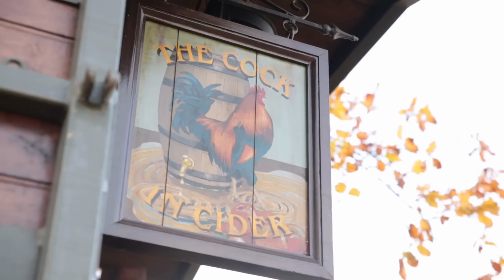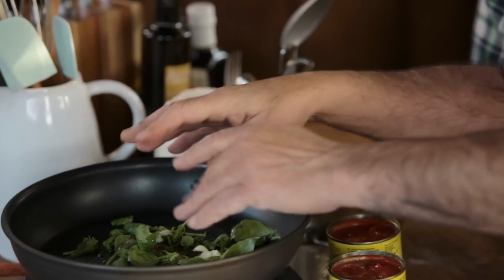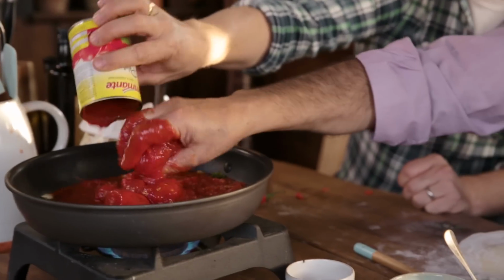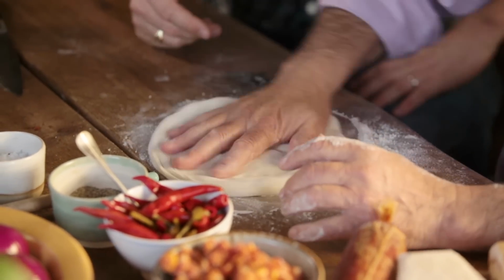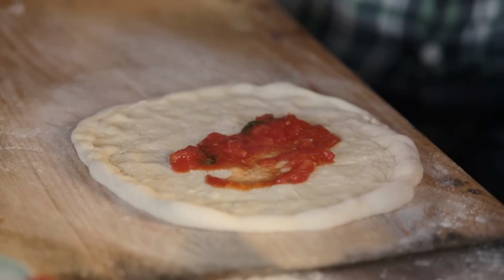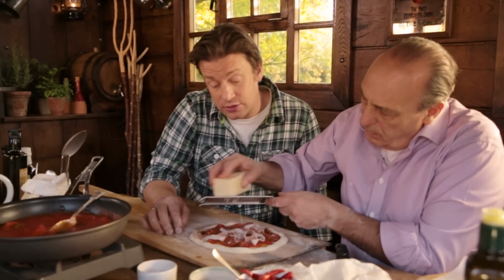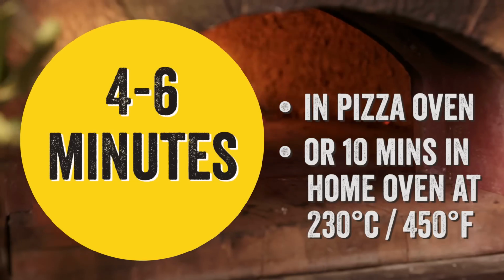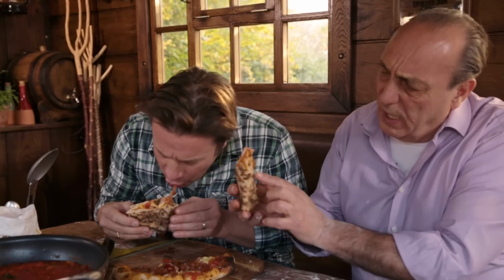The Porkie Pizza | Jamie & Gennaro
Satisfy your pizza craving with this incredible recipe from Jamie’s Italian. A perfectly crisp base topped with a sweet tomato and basil sauce, traditional cheddar and pepperoni & spicy salami courtesy of British charcuterie Make it yourself or treat yourself to a table

x